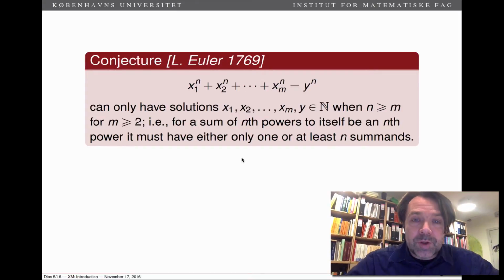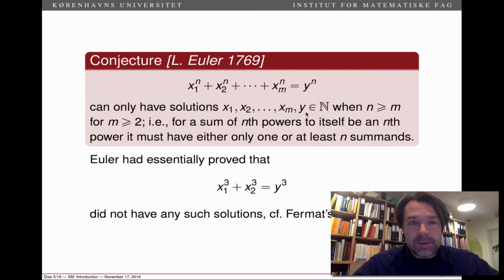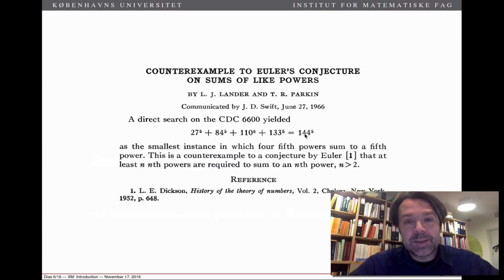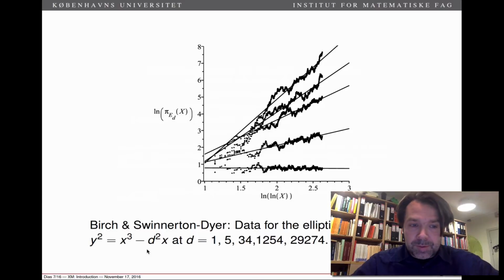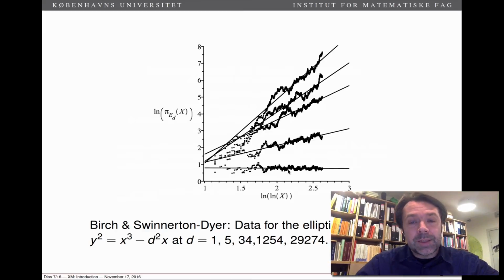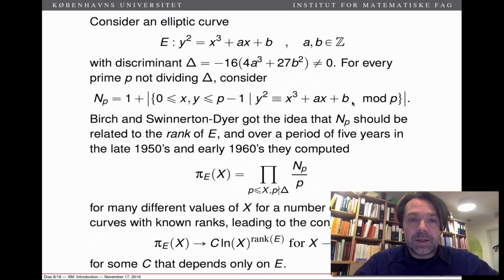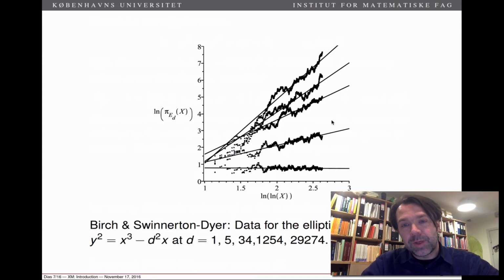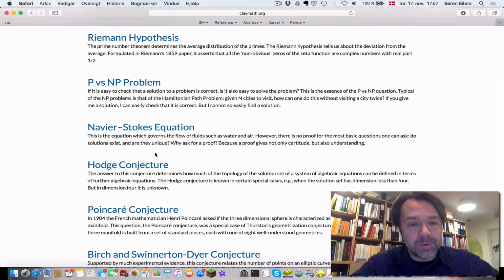XM Welcome part 2